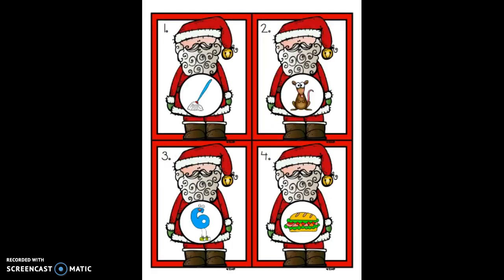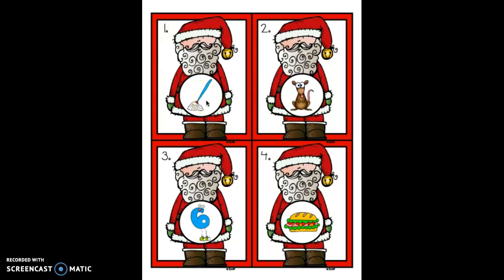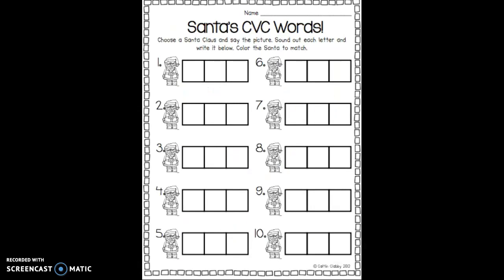Santa's CVC Directions